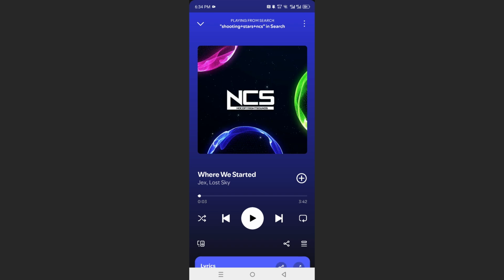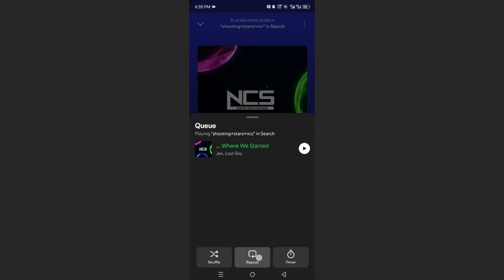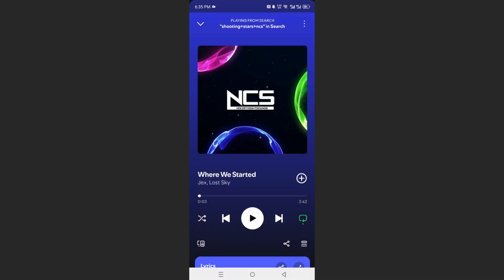How to Repeat a Song on Spotify (Step by Step)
Want to loop your favorite song on Spotify? This step-by-step guide shows you how to repeat a song on Spotify using the mobile app and desktop version. Learn where to find the repeat button, how to enable single-track looping, and troubleshoot if the option isn't available. Perfect for both free and premium users!